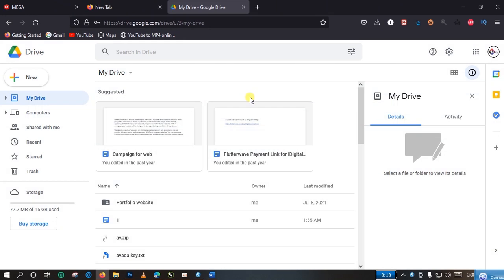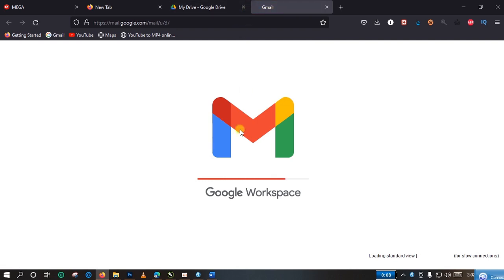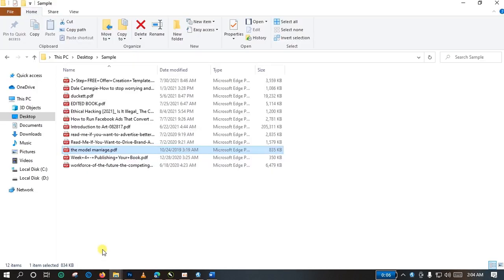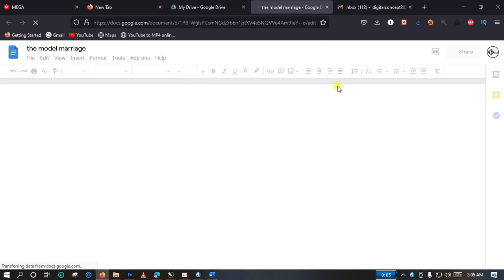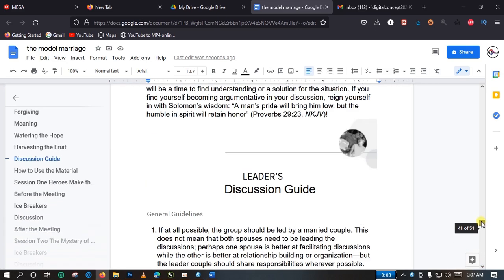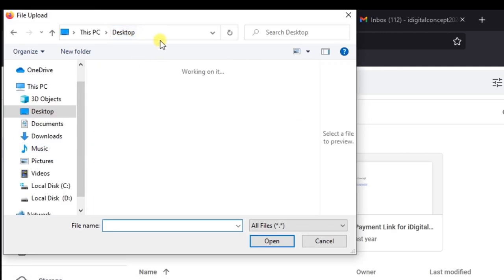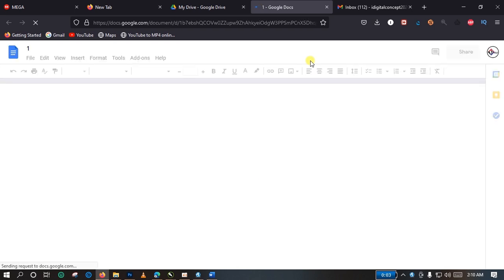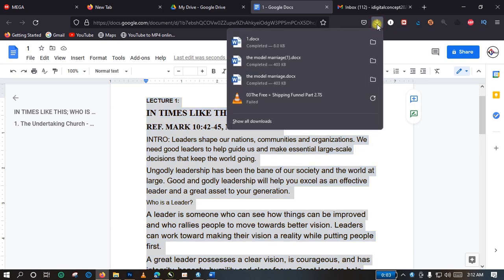How to convert pdf and images to text for FREE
Learn how to convert PDF and IMAGES to MICROSOFT WORD document in this video.

I have used Google Doc in this tutorial, and I have shown how you can do the conversion for free, using no external software. The conversion maintains the texts on your document, and also, the new word document is editable.